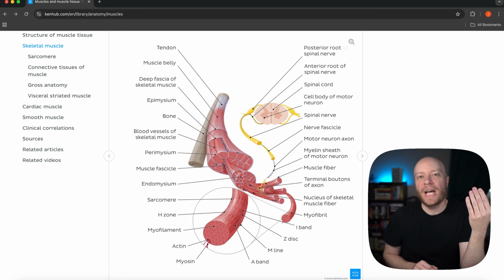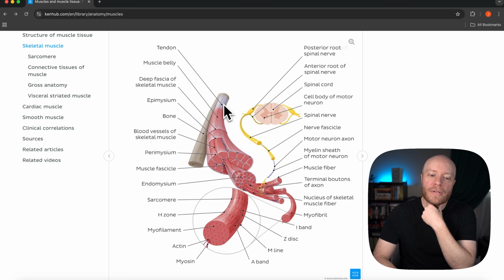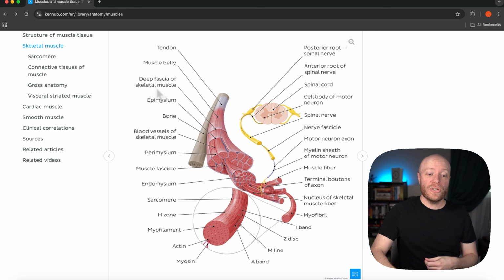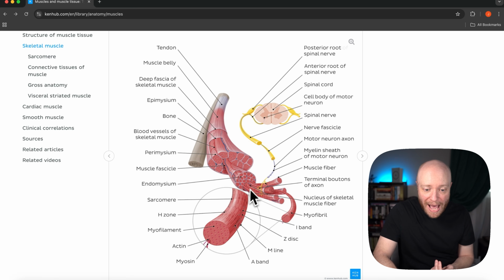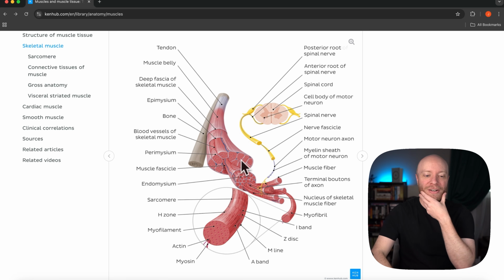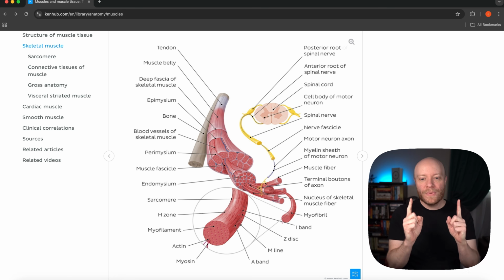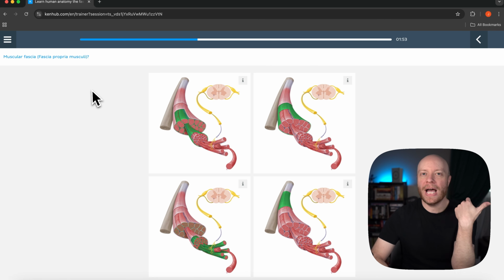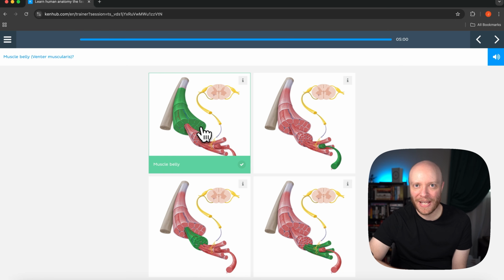Skeletal muscle anatomy: Layers, structure and quiz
Skeletal muscles power every voluntary movement and help maintain posture and body temperature. Learn their anatomy in detail in this video! Check out the article and quiz we mentioned in the video

Get your hands on the physical Kenhub Atlas of Human Anatomy and download a FREE sample

Oh, are you struggling with learning anatomy? We created the ★ Ultimate Anatomy Study Guide ★ to help you kick some gluteus maximus in any topic. Completely free.

Want to test your knowledge on skeletal muscle anatomy? Take this quiz

Read more on how skeletal muscles contract and how they're structured from muscle fiber to fascicle, essential for understanding movement and injury

For more engaging video tutorials, interactive quizzes, articles and an atlas of Human anatomy and histology, go

Video chapters:

0:00 Intro
0:52 Overview
4:47 Deep fascia
6:52 Epimysium
8:19 Muscle fascicle
8:56 Perimysium
10:41 Endomysium
12:17 Myofibril
13:11 Tendon structure explained
16:08 Quiz